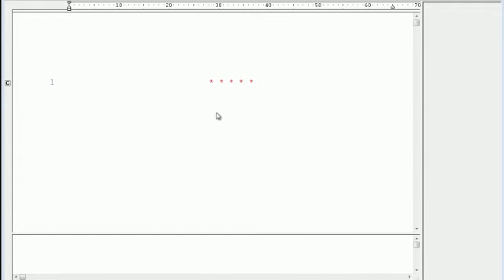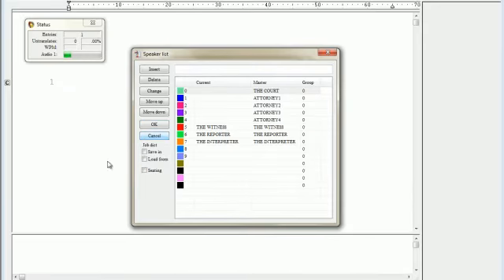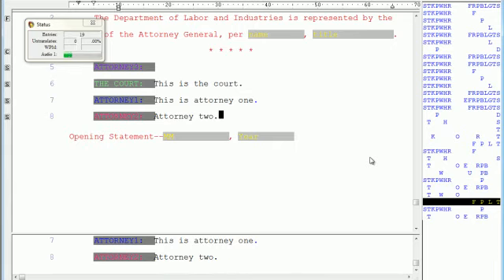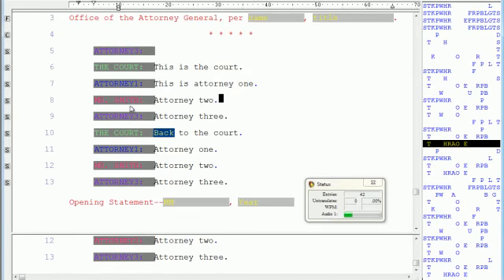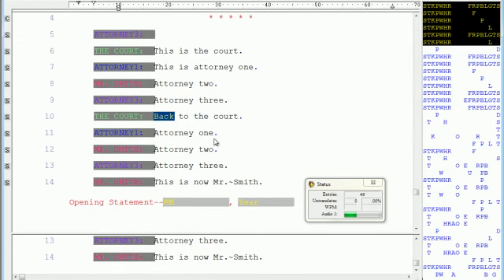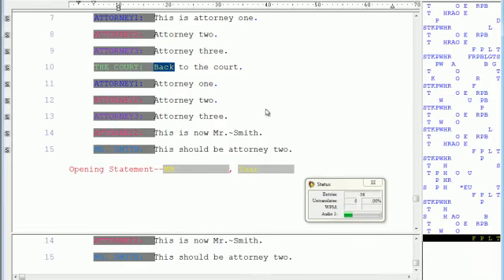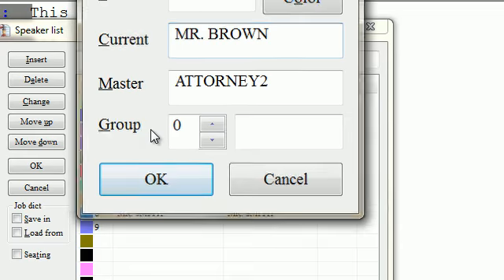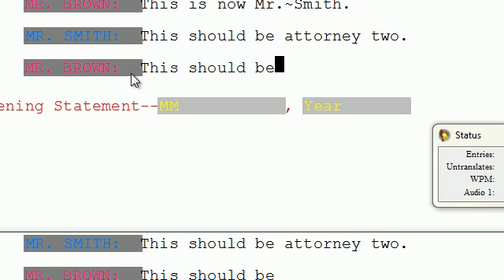Eclipse problem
This video illustrates a programming glitch when changing speakers in a realtime job and then trying to change them to something else after you assigned speakers.